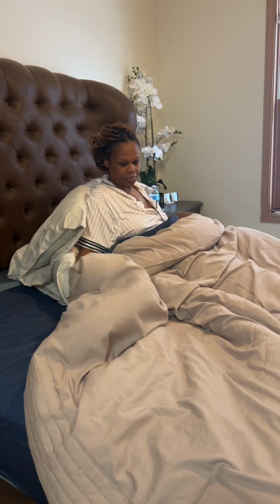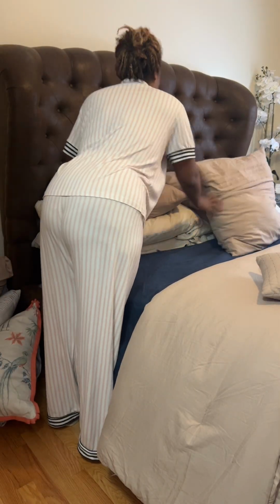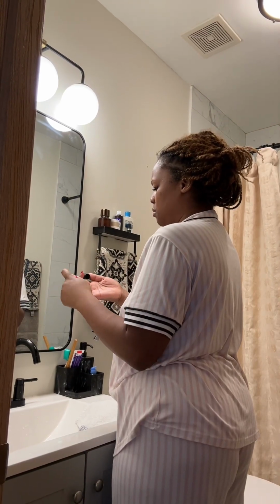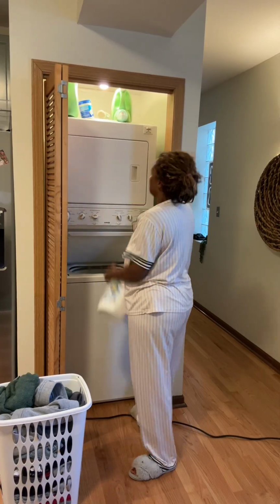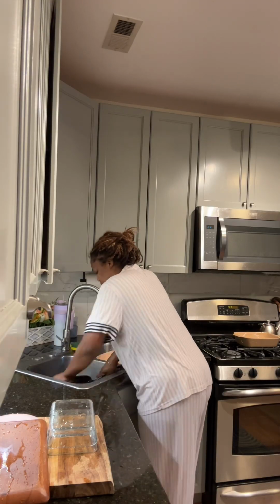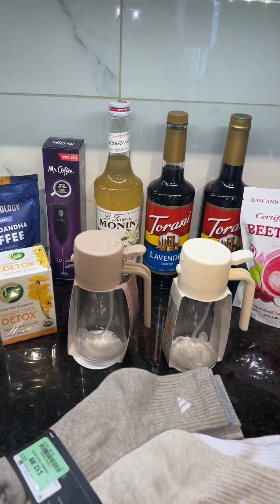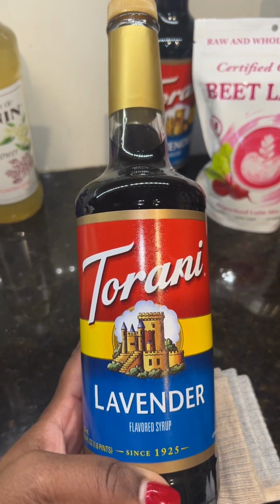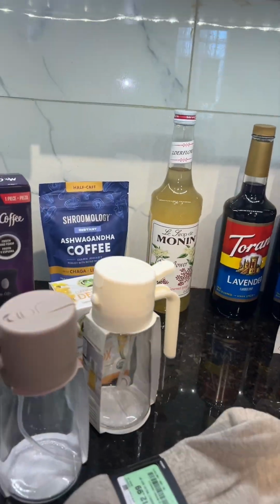Wake Up Softly With Me / HomeGoods Haul / Burlington Haul / BlackHousewife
Happy Autism Awareness Month!
Everyday starts off with Affirmations/ Selfcare  / Black Housewife / Softlife / Homegoods Haul / Mushroom Coffee / Daily Reset / Autism Mom